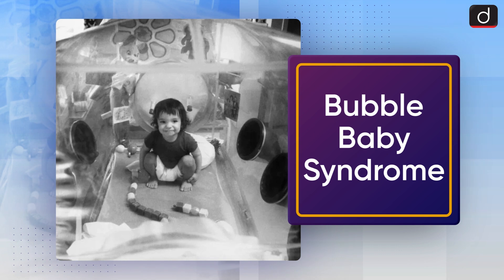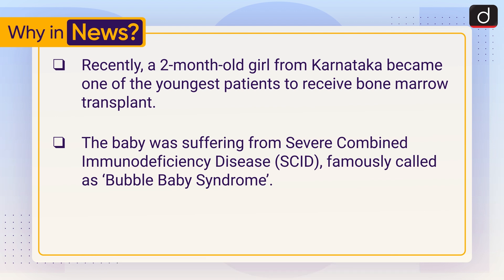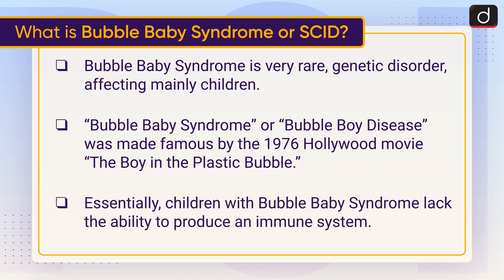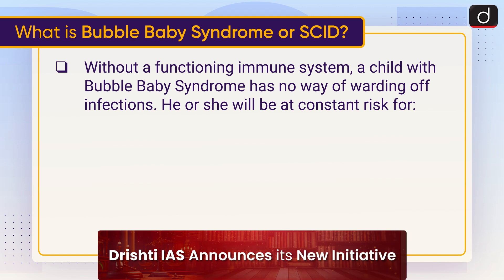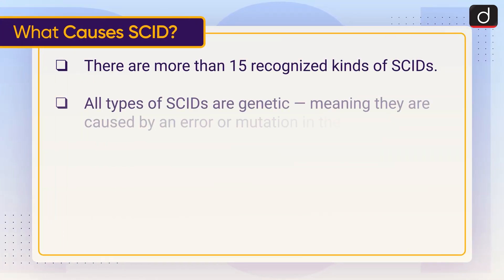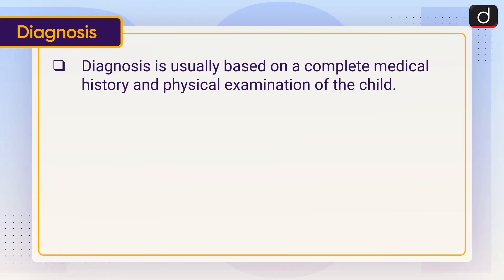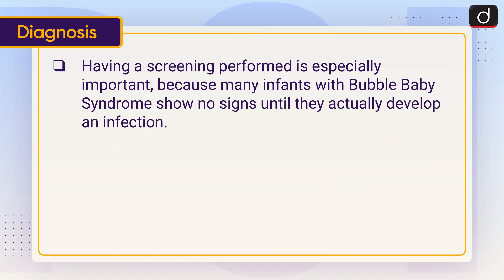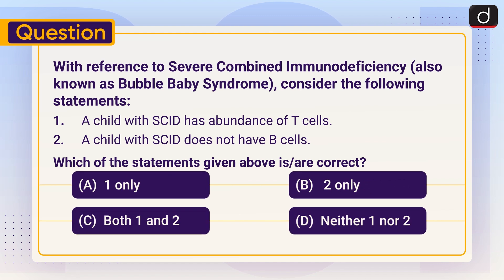Bubble Baby Syndrome | To The Point Drishti IAS English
What is SCID?

What causes SCID?

Diagnosis

Treatment